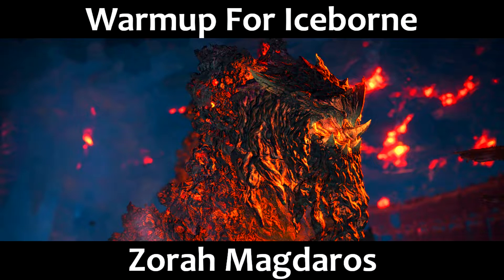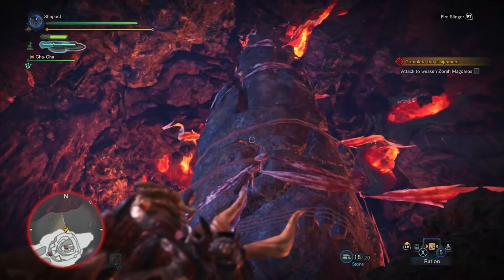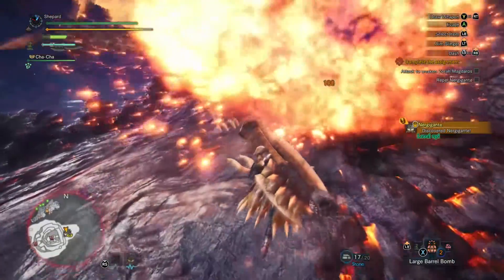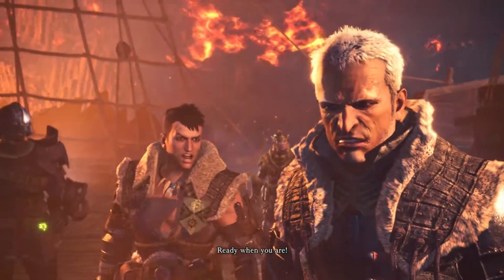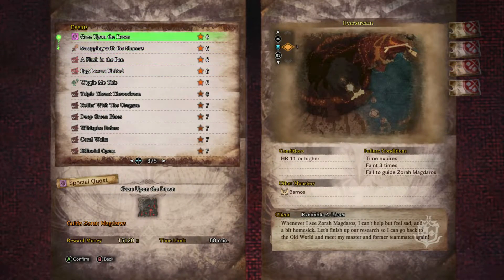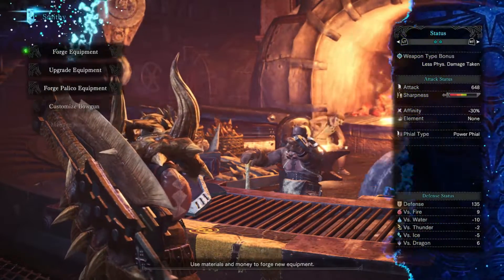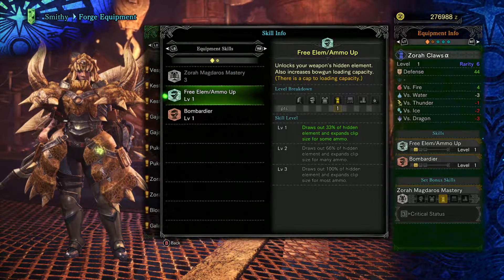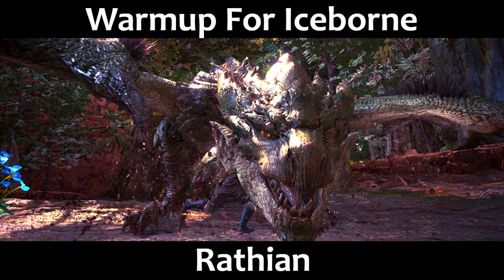Warmup For Iceborne - Zorah Magdaros Tutorial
If you want to slip into my DMs my twitter is